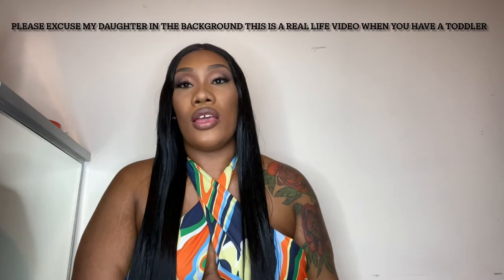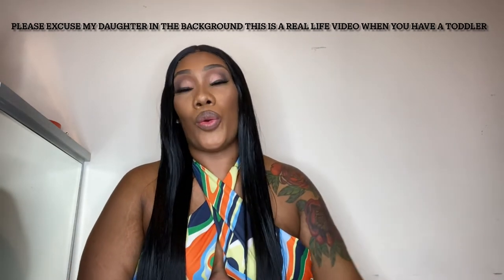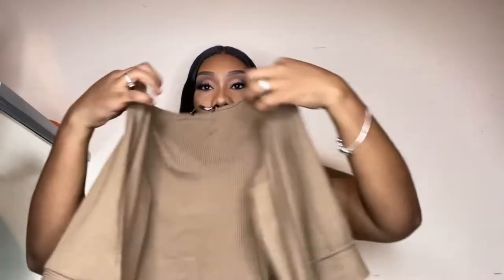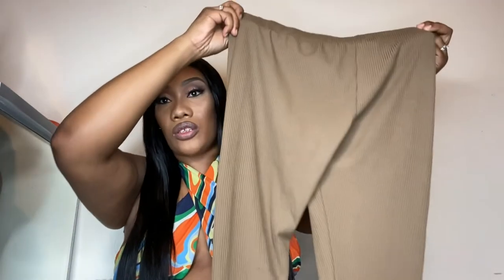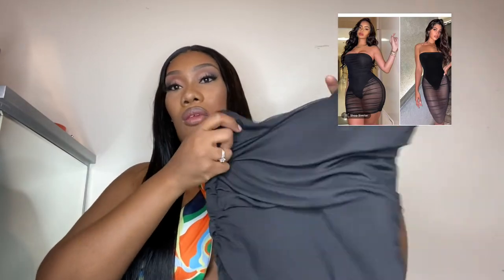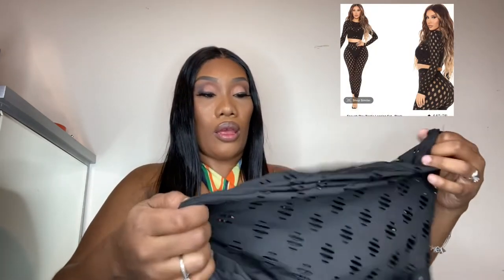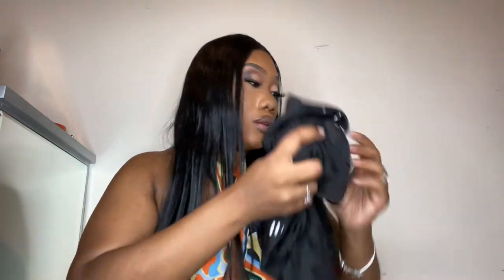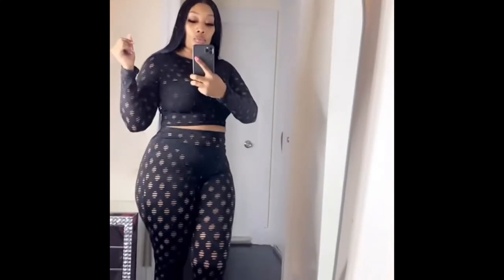Fashion nova haul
Hi guys! In today’s video I’ll be showing you a few pieces I got from fashion nova.

Keepin_up_with_tammy on instagram